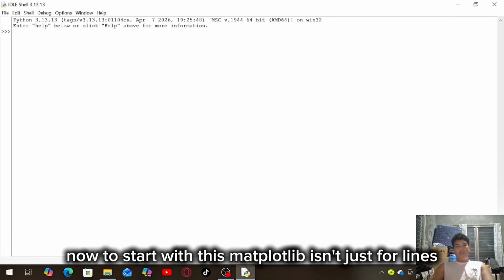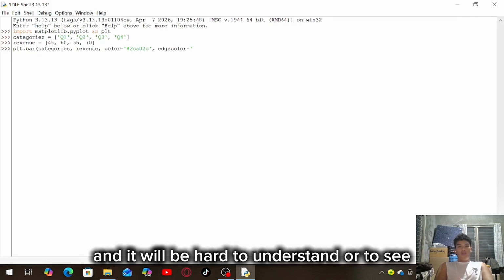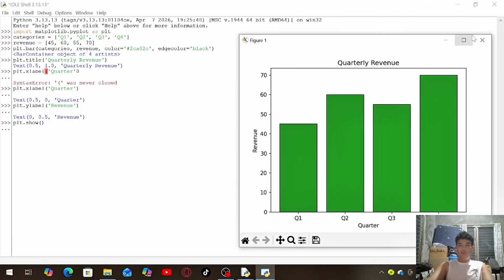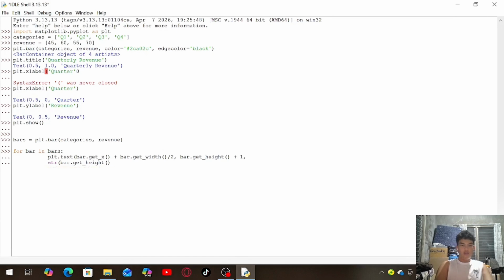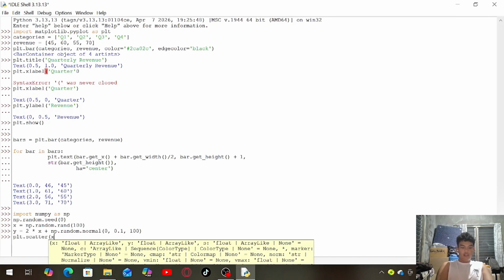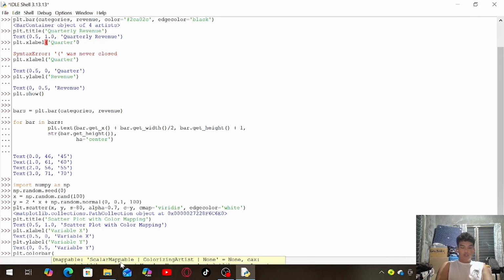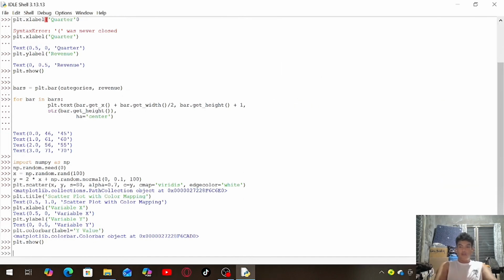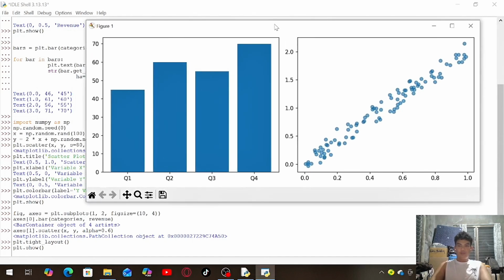Matplotlib Tutorial using Python by Medallon, Jacob Yelvin E. BS MATH 1A